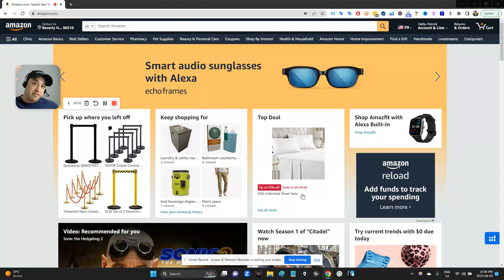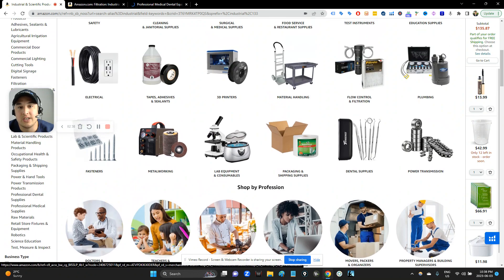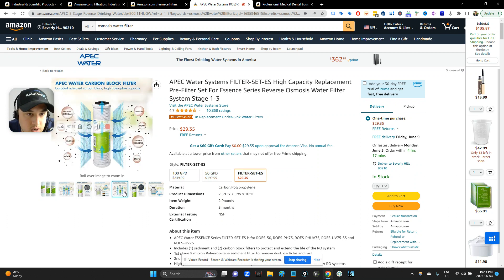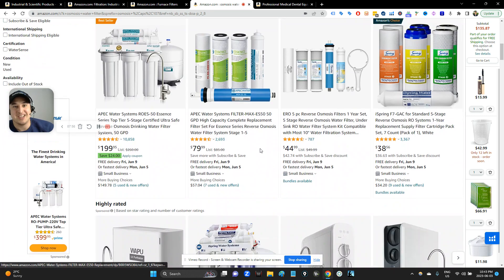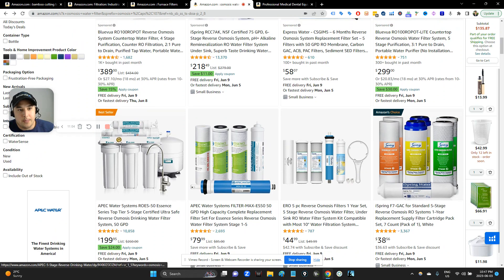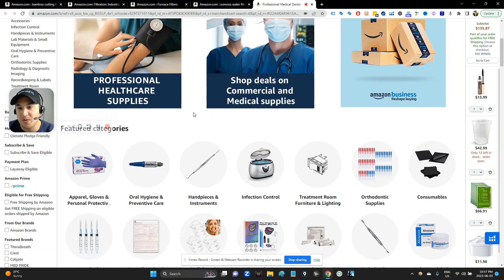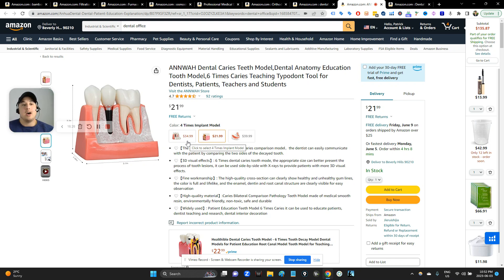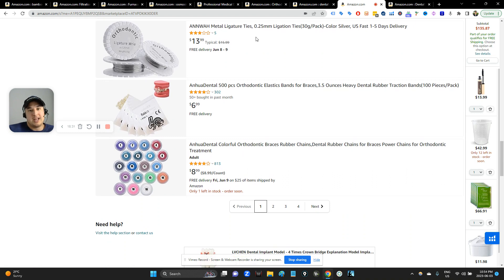LIVE Amazon product research 2 - sell THIS product on Amazon and make real money!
In this video, we're continuing our live Amazon product research series! In this video, we'll teach you how to sell THIS product on Amazon and make a real money!

In our last video, we taught you how to research and find the best products to sell on Amazon. Now it's time to learn how to sell those products! In this video, we'll show you how to set up your Amazon selling account, select the right product, and prepare your listing! After watching this video, you'll be able to confidently sell your products on Amazon!